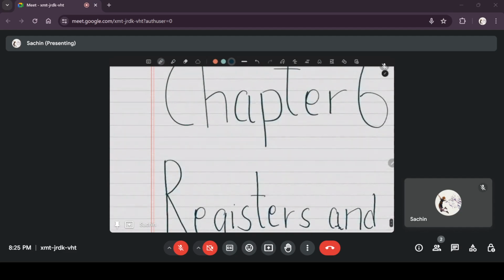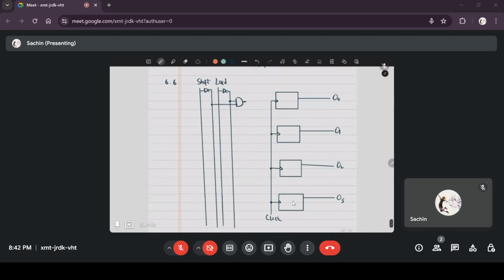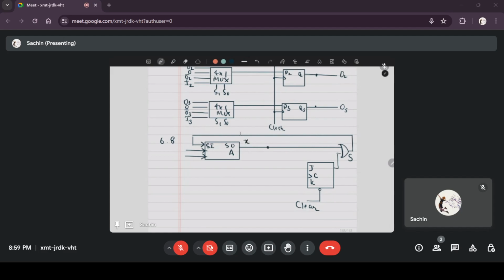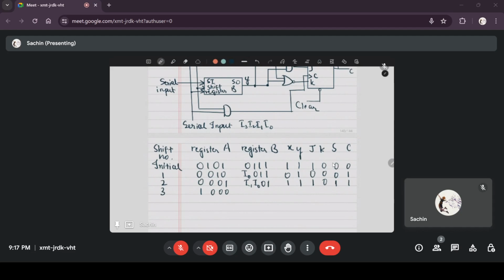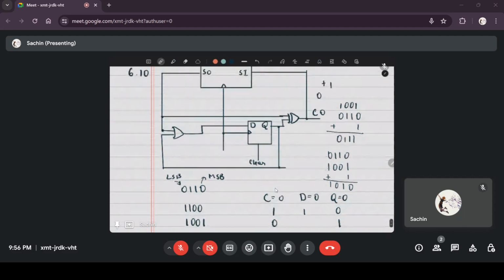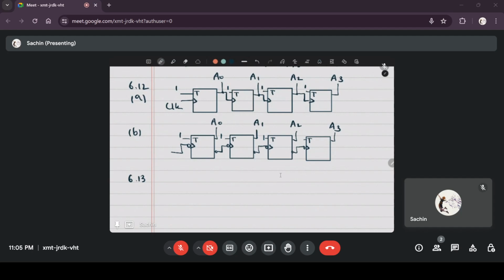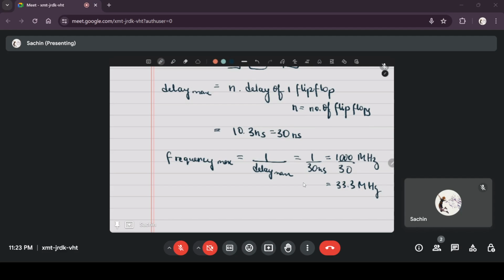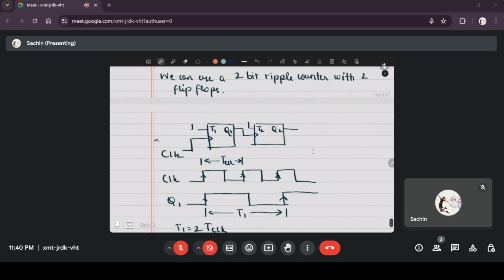Session 11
PMRF-ISSS102/2023